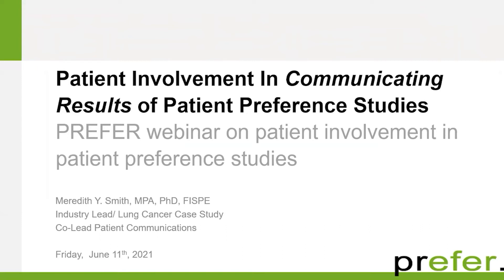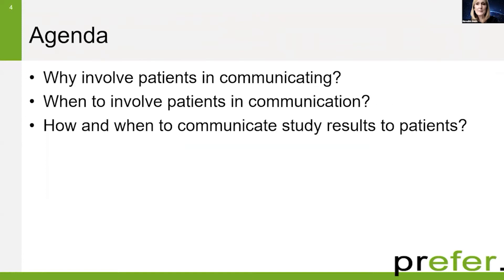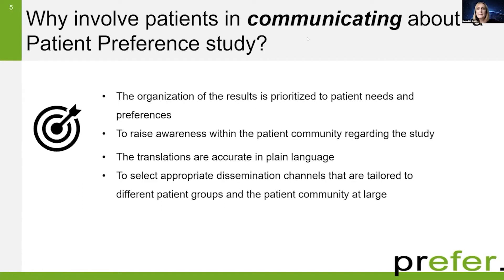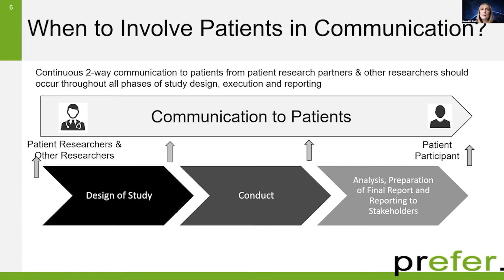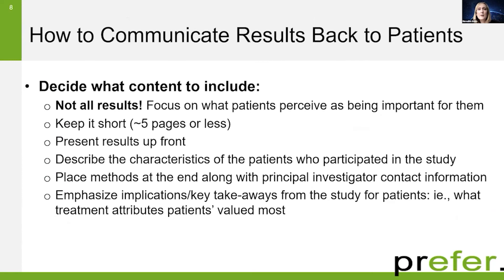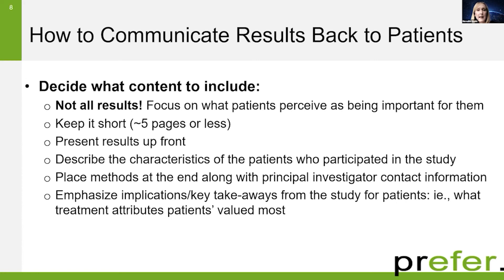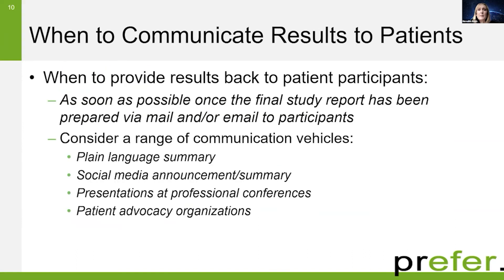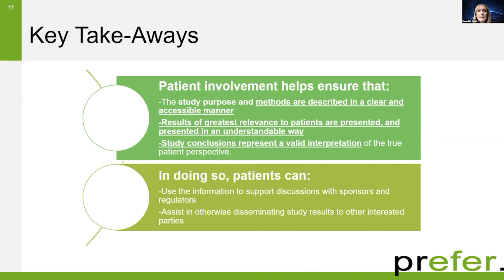Patient involvement in communication in patient preference study - Meredith Smith | PREFER webinar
Patient involvement in communication in patient preference study
Meredith Smith, Alexion

This video is a recording from the PREFER webinar on patient involvement in patient preference studies held on June 11, 2021.